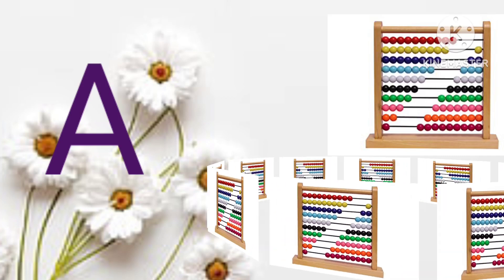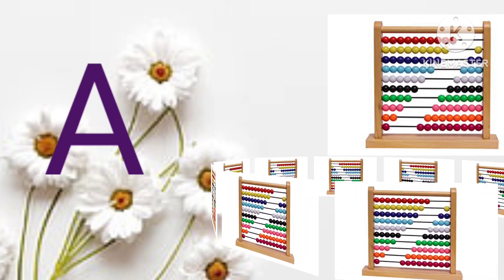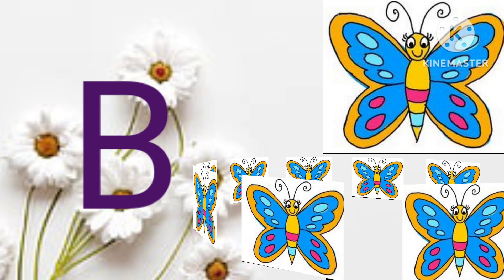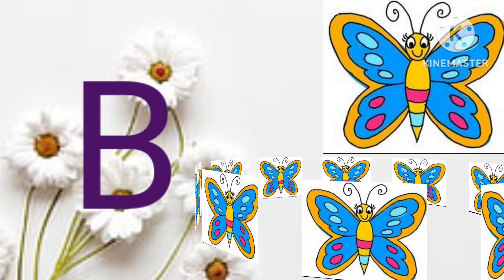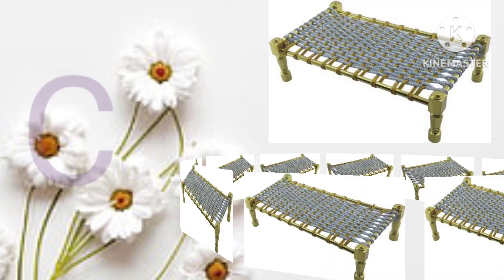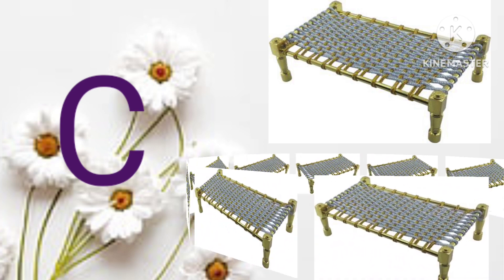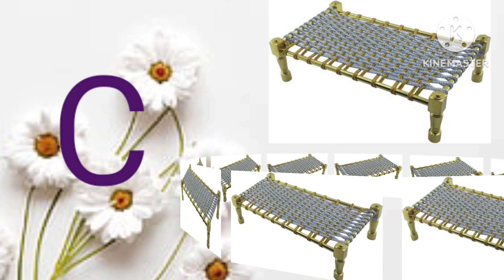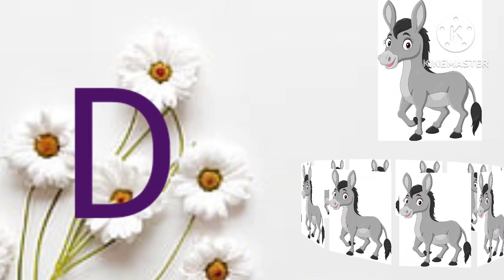A for Apple, B for ball, Alphabet song, phonic songs, ए फॉर एप्पल बीफॉर बाल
Phonics song with word, A for apple,  alphabet song with sound for children
,# nursery rhymes

A for avacodo
abcd learning
Abcd  geet

  Hello Friends
mere channel PE bacho ko  alphabets  ka video dekhne ko milega

# Kids learning
# kids video
# Phonics songs
# A se anar# A for apple# B for butterfly# Alphabet# Learn alphabets# Phonic words with imageabc songlearn alphabet# a for aeroplane# A for abacus# x for xmash treeabcd song
@Learn  with pari
# छोटे बच्चों की पढ़ाई
अंग्रेजी भाषा की प्राथमिक शिक्षा